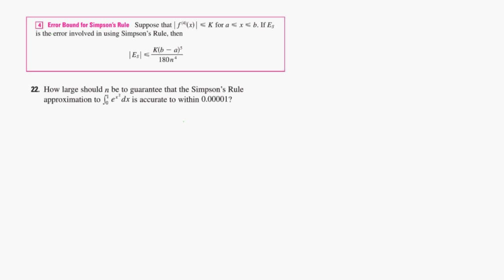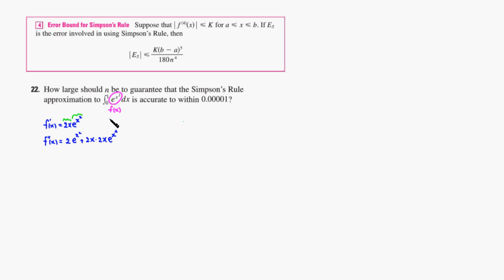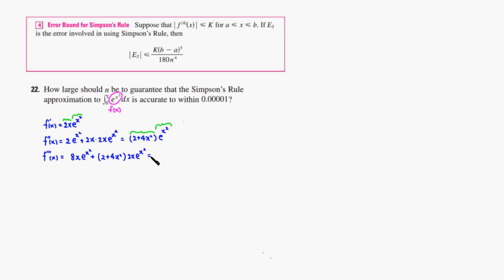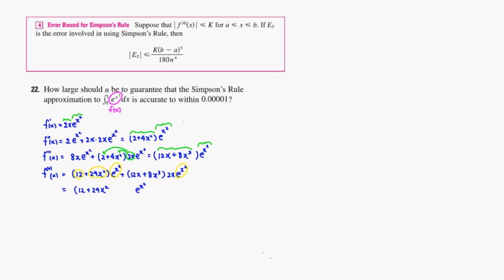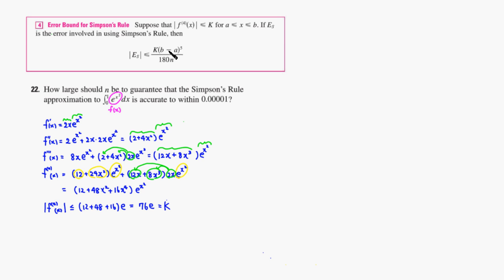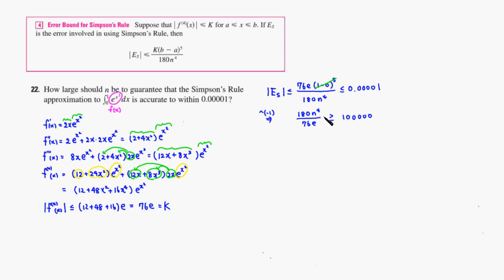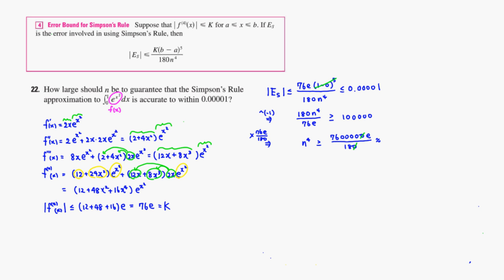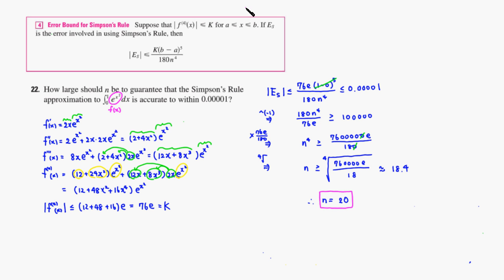Error Bound for Simpson's Rule